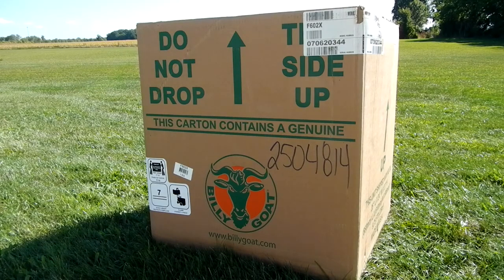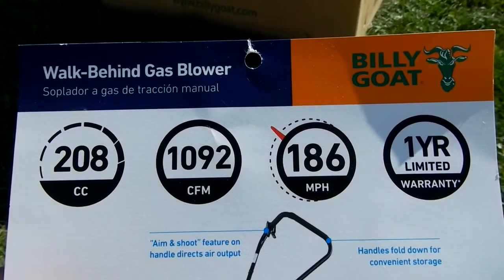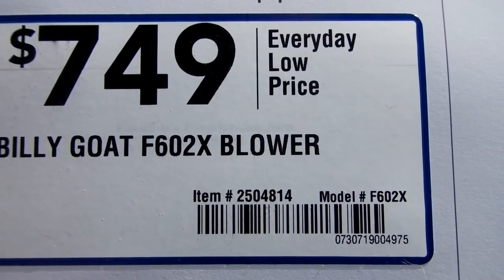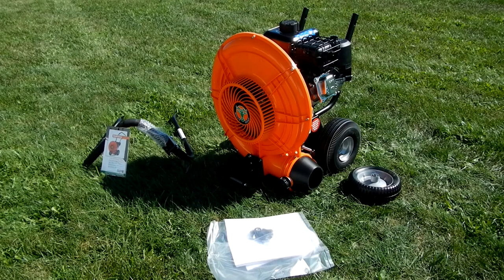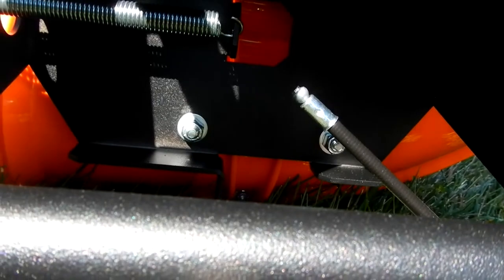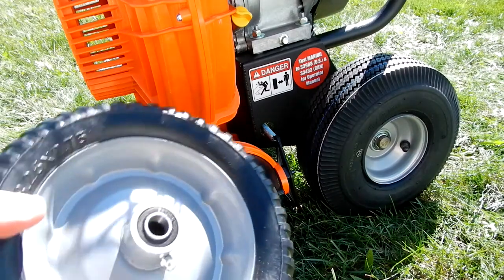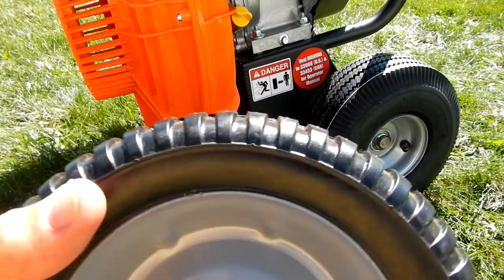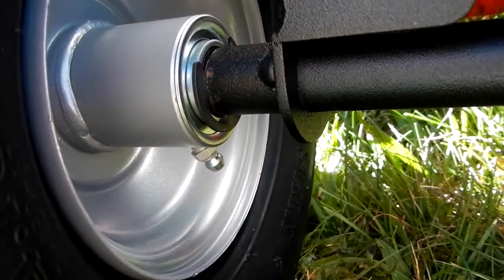Billy Goat walk-behind Gas Blower Model F602X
A look at the Billy Goat walk-behind Gas Blower Model F602X. Very well built.
NOTE: Even though the side of the box says the blower is shipped without oil the Lowe's rep said it does come with oil. It doesn't.